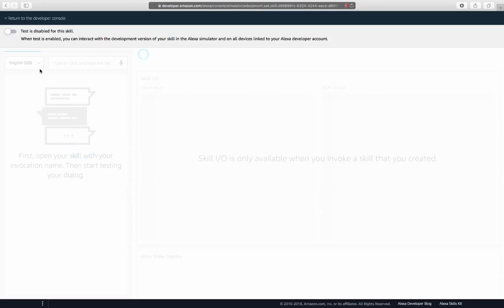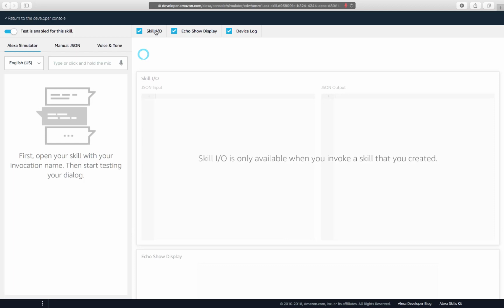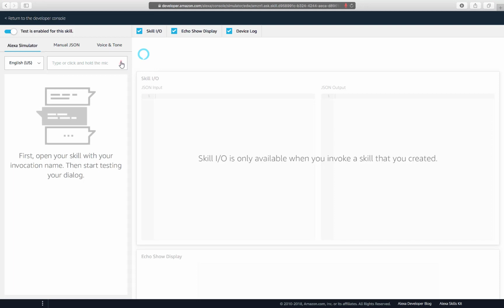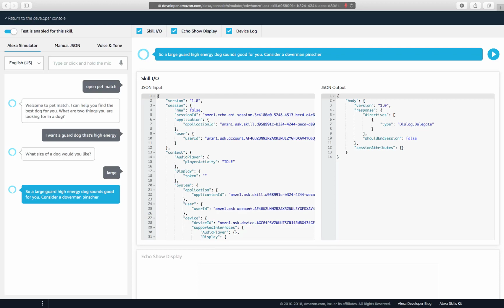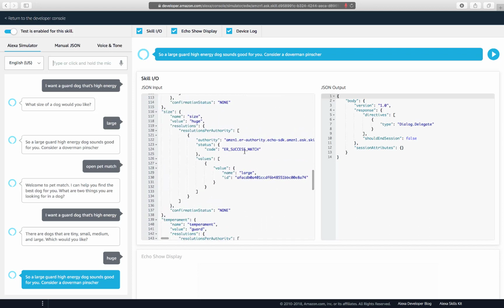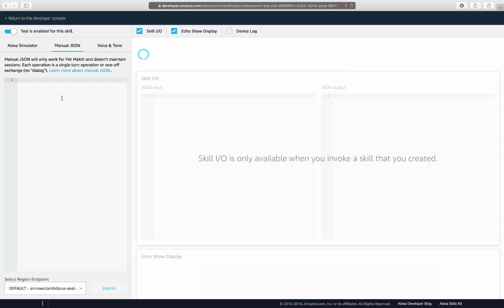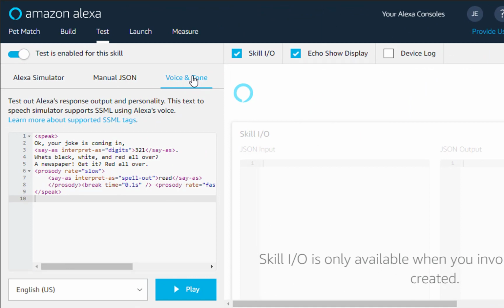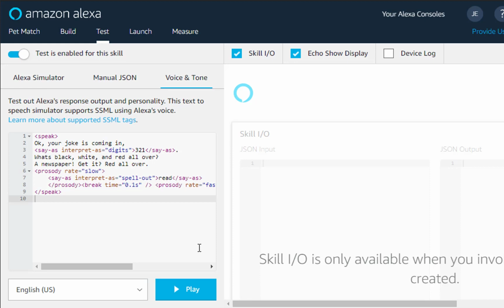Alexa Skills Kit Developer Console: Test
Using the Alexa Developer Console, you can design Alexa skills for Alexa-enabled devices including Echo, Echo Dot, Echo Spot, and Echo Show.  The updated Alexa Developer Console provides a cleaner interface and supports new features to help you build, test, launch, and measure Alexa skills. This video tutorial will walk you through the updated Testing tab.

Sign up to get the latest Amazon Alexa news delivered straight to your inbox

Start building an Alexa skill

- 10 Things Every Voice Developer Should Do to Build for Voice

Build with our tutorials:
- How to Build a Fact Skill
- How to Build a City Guide Skill